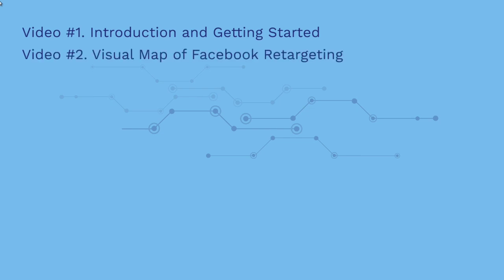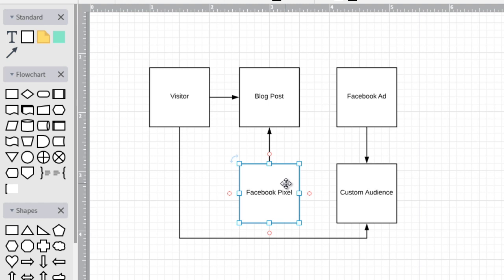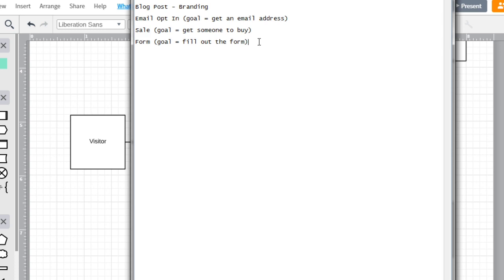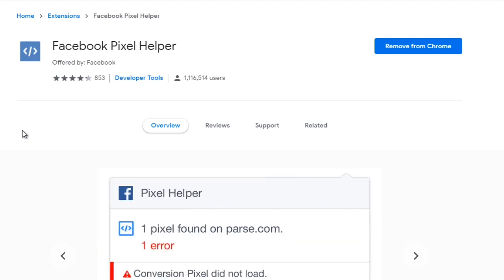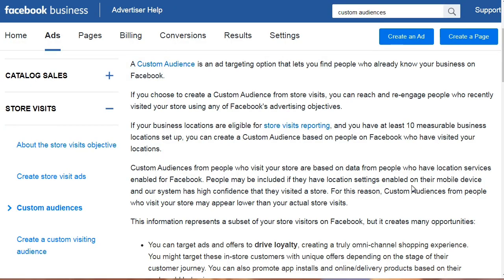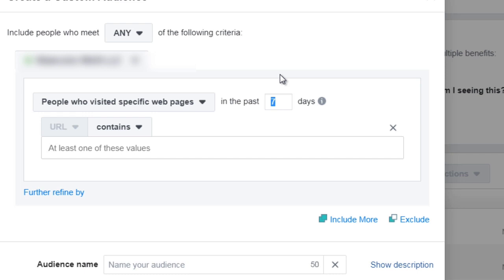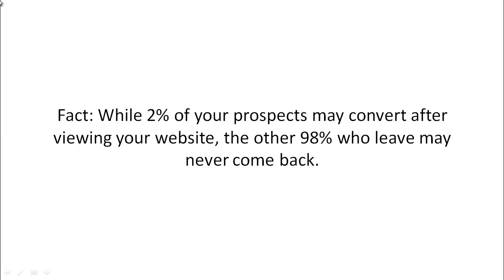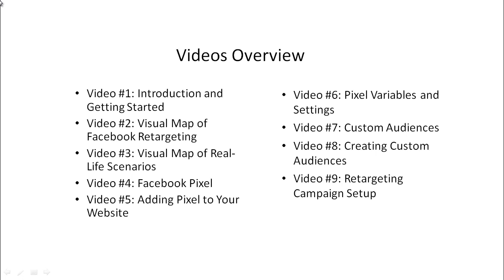MONEY ON FACEBOOK.100% FREE. FULL VIDEO COURSE